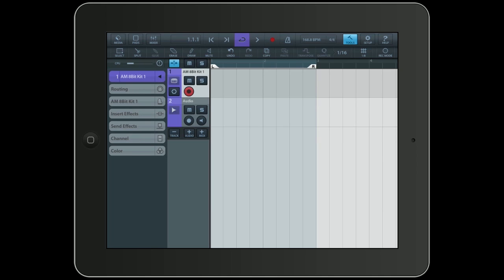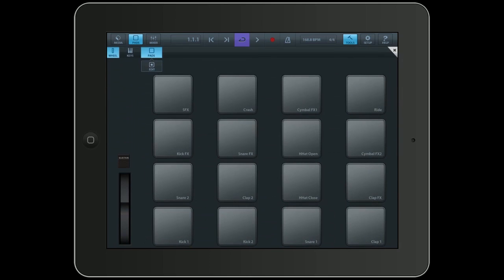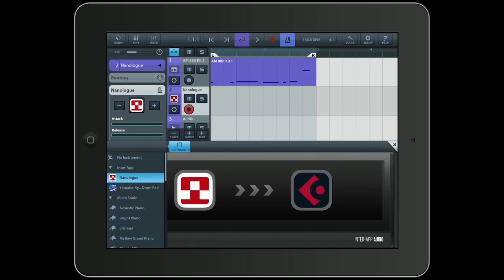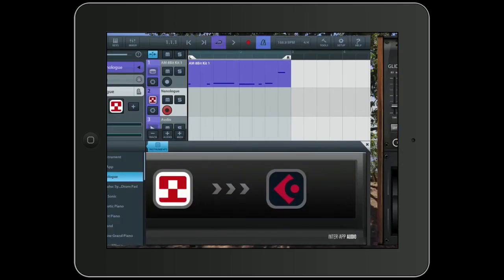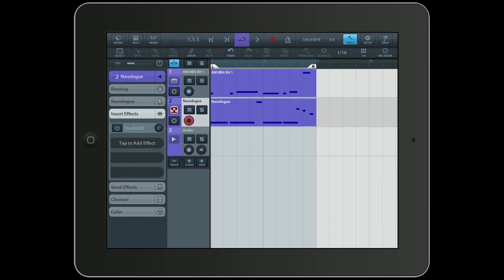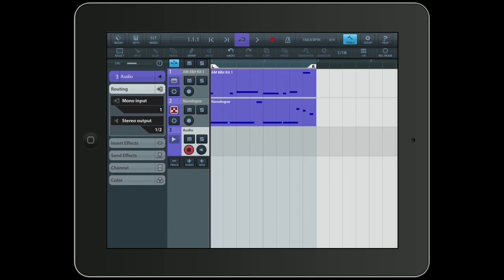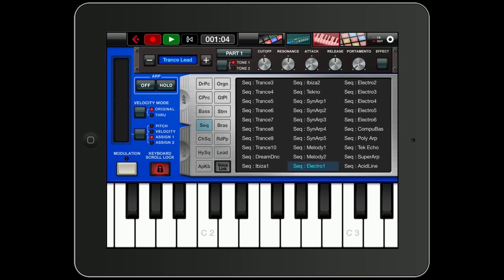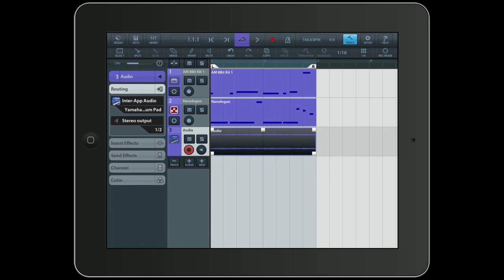How to Use and Set-up Inter-App Audio in Cubasis | Getting Started with Cubasis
You can use compatible Inter-App Audio apps as:
- Insert/Send effects
- Instruments for your MIDI tracks
- Input source for your audio tracks